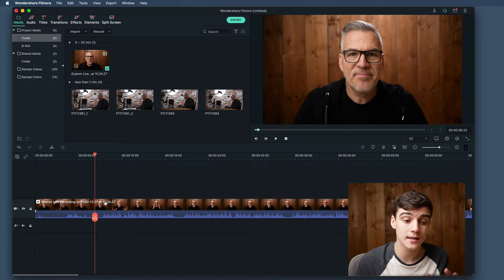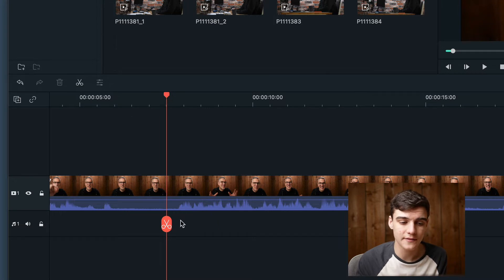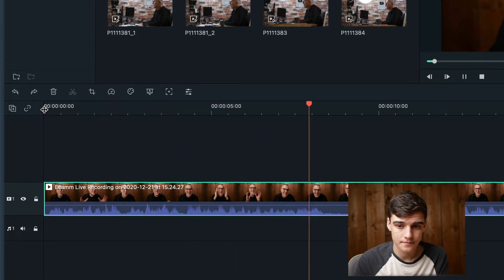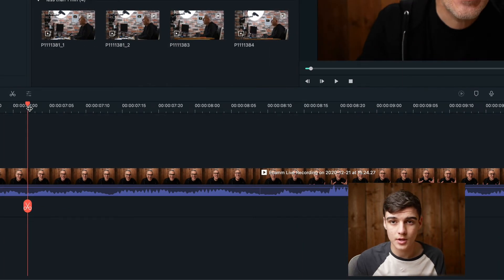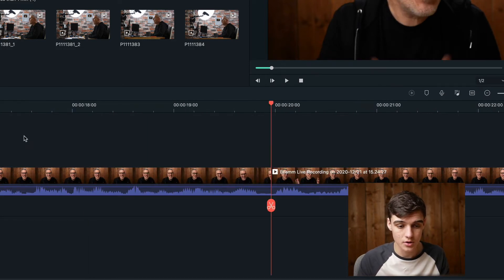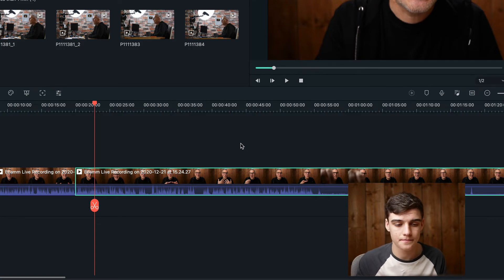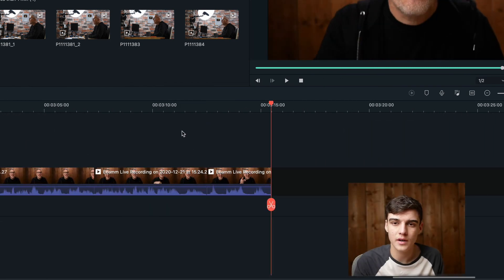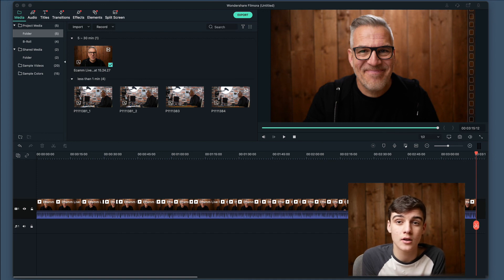How to Edit Video in Filmora X | Everything You Need To Know About Cutting And Trimming Footage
In this video, I will show you how to cut and trim videos in Wondershare Filmora X.

Cutting and trimming are definitely what you will find yourself doing most while editing and especially as you start the blade tool will be by far the main feature you will use so its important to know how to use it.

This is part 1 of a series to show you how to use Wondershare's Filmora.

👉 TubeBuddy, use it to grow your YouTube channel and get found on youtube no matter your channel size!

I DO NOT suggest anything that I haven't verified and/or personally used myself. This helps supports the channel and allows me to continue to make videos like this. Thank you for your support!